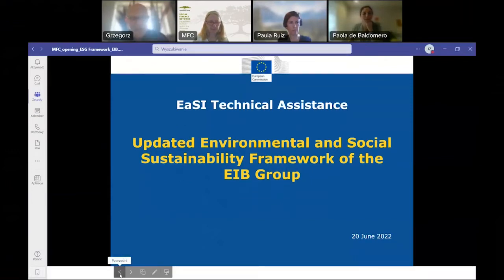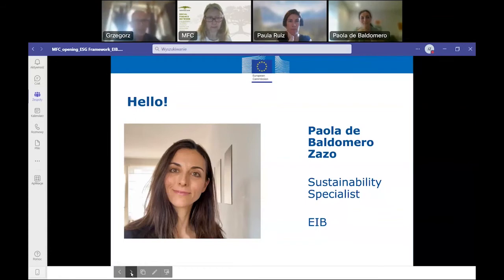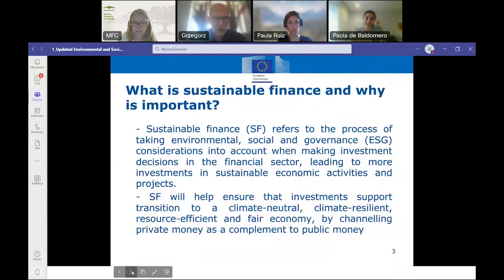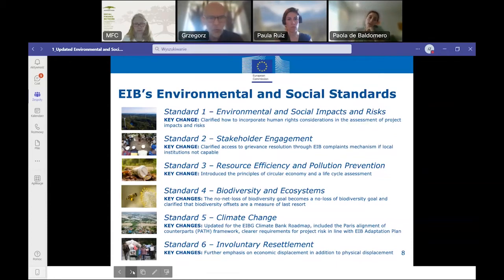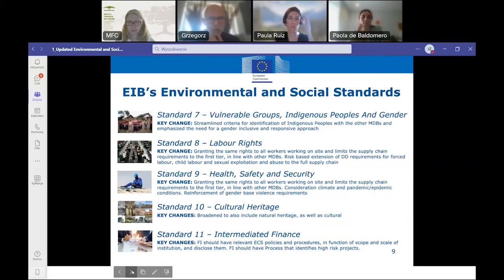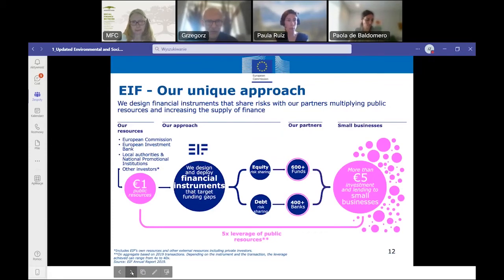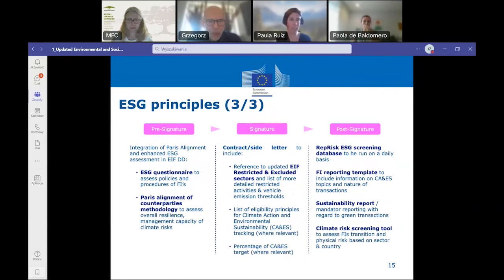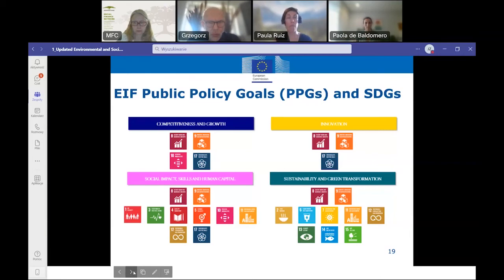EaSI TA Webinar: Updated Environmental and Social Sustainability Framework of the EIB Group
This webinar will present the latest updates of the Environmental and Social Sustainability Framework at the EIB Group.  We have put a special focus on the practical implications of the Framework for MFIs seeking financial support from the EIB Group.

The interest and the need to invest considering environmental, social and governance (ESG) criteria is growing steadily around the world.  Most of the impact investors and multilateral development banks have already integrated ESG frameworks into their investment decisions and require their clients to do the same. The European Investment Bank Group is no exception.